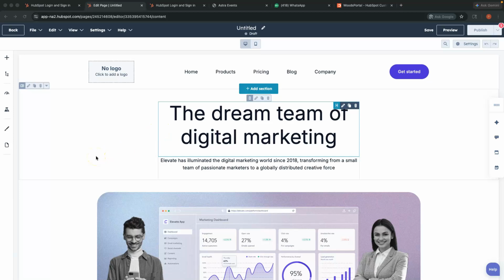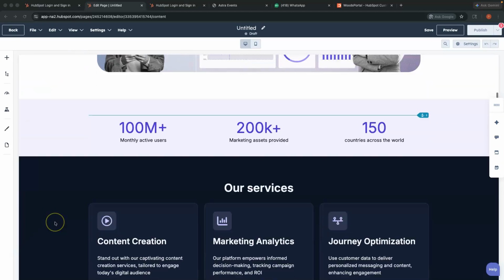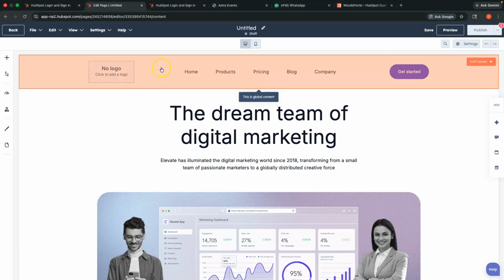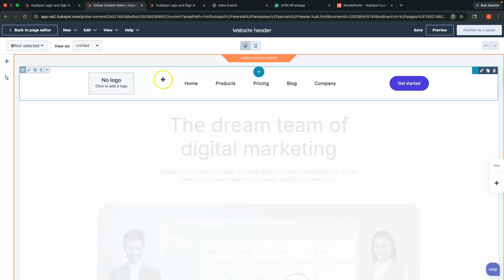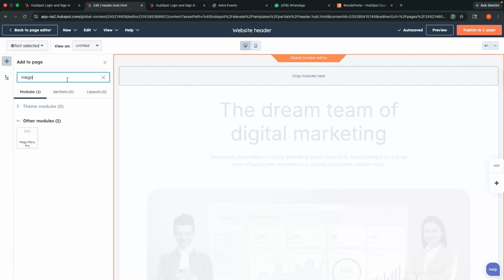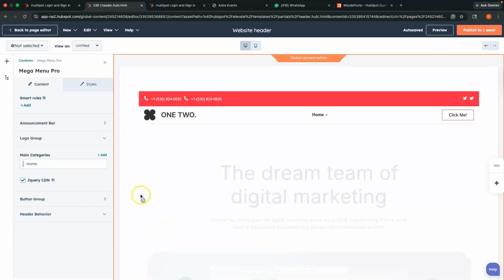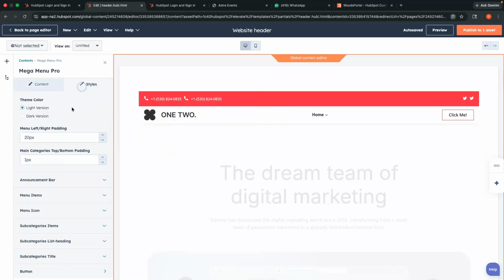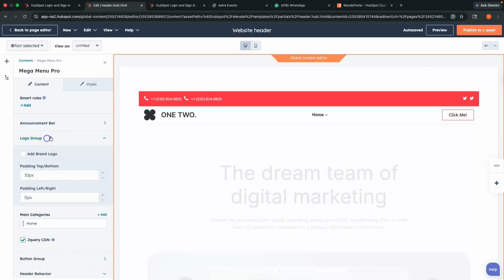Mega Menu Pro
Install the Mega Menu Pro module in hubSpot